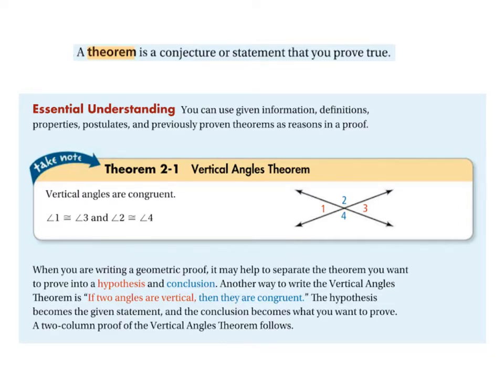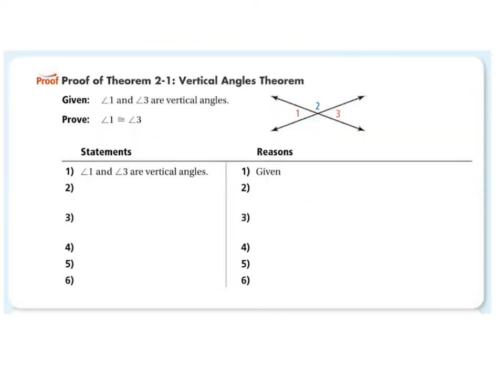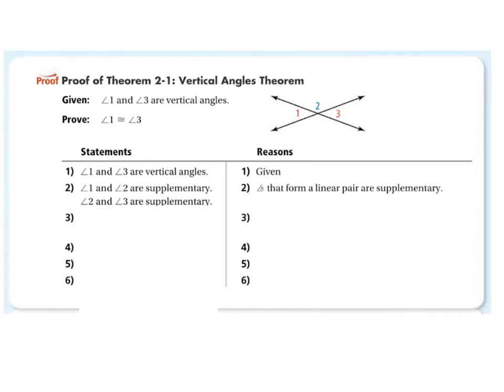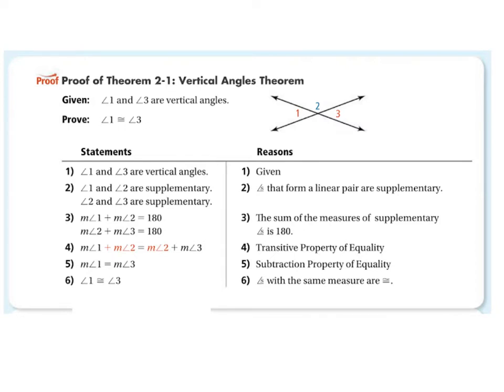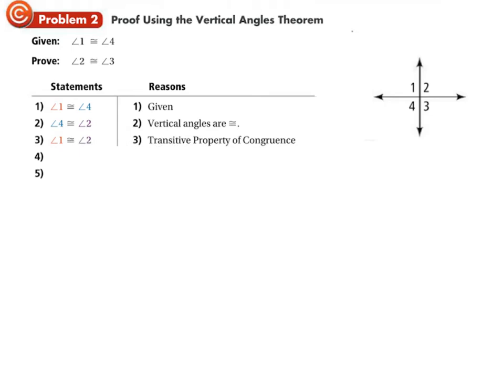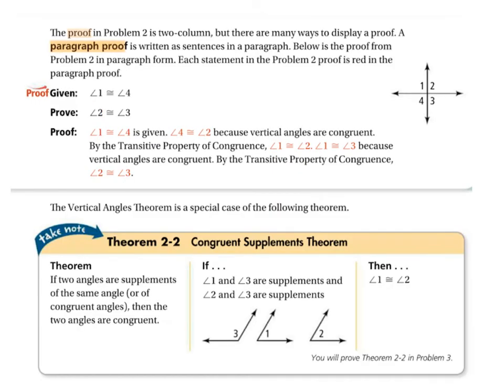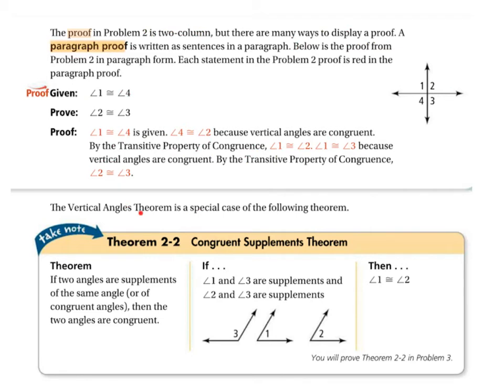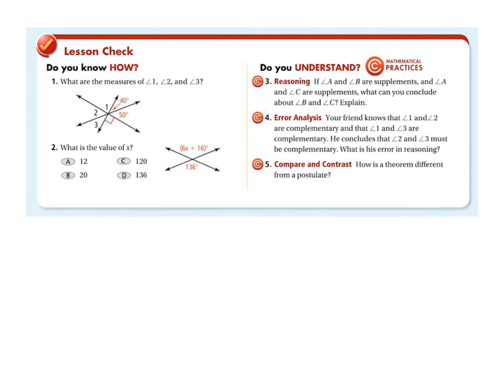Geo ~ Lesson 2-6